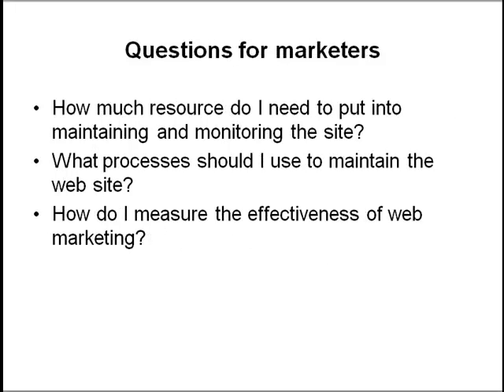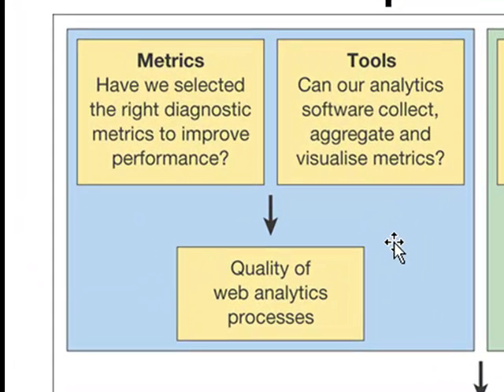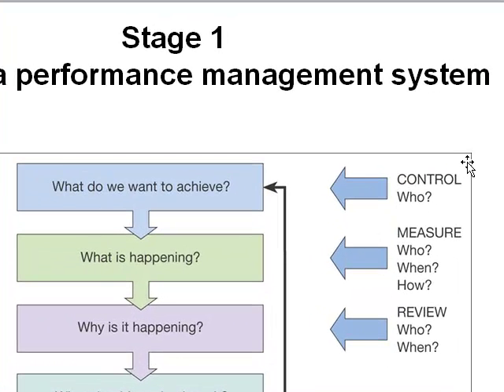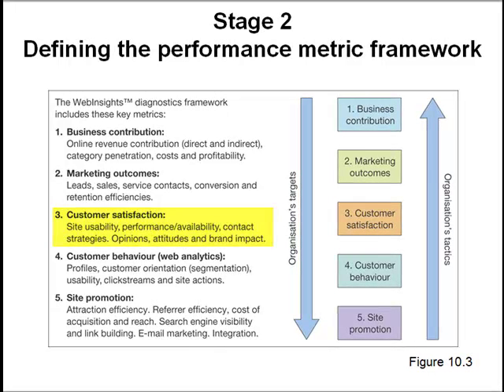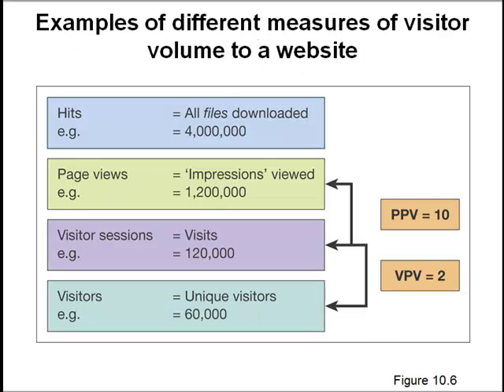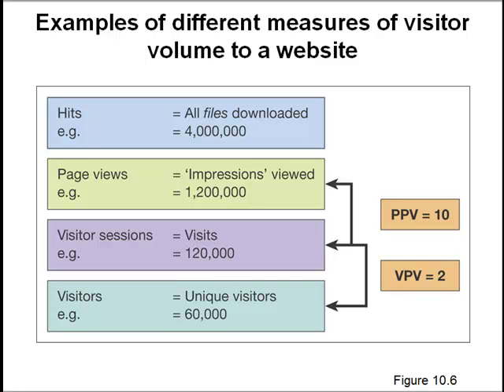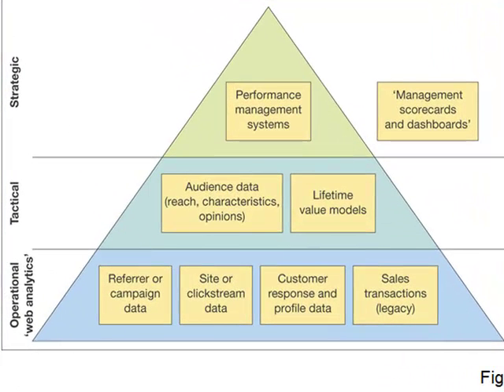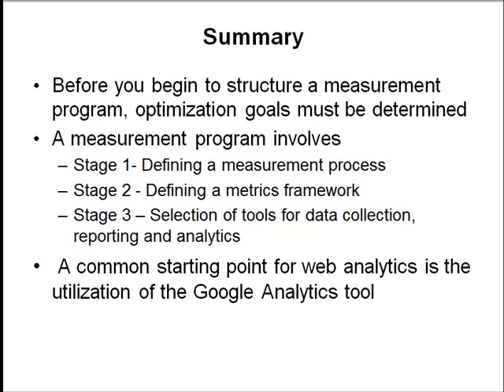Internet Marketing - Chapter 10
Internet Marketing - Strategy, Implementation and Practice by Dave Chaffey
Chapter 10
Online lecture by Cindy McColley